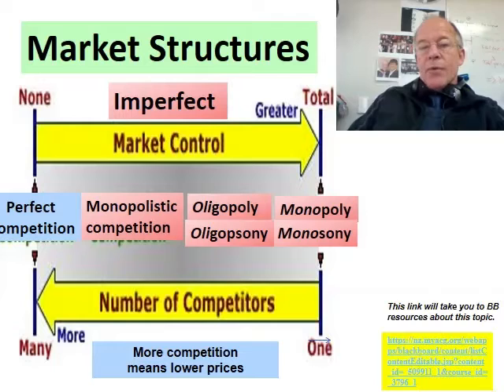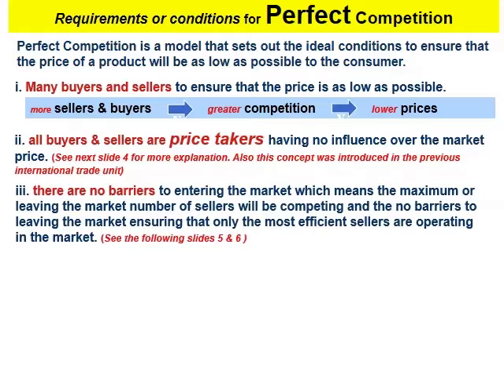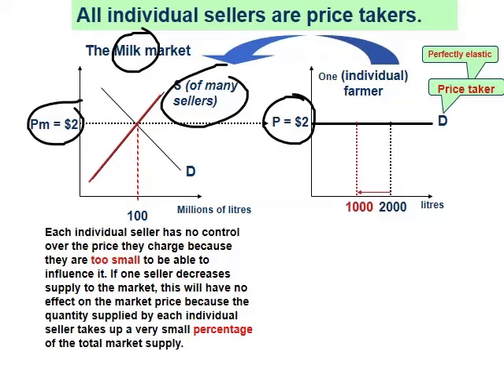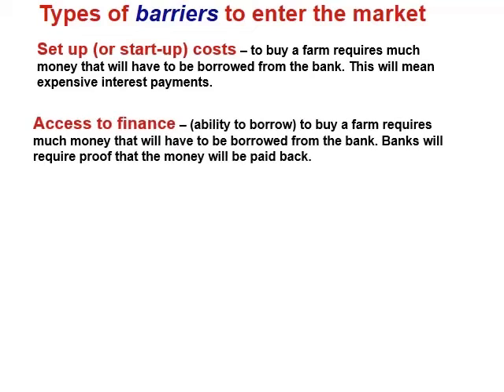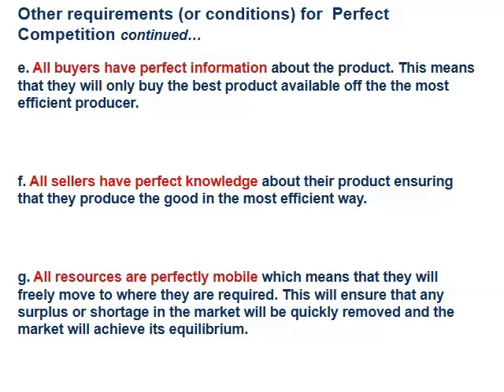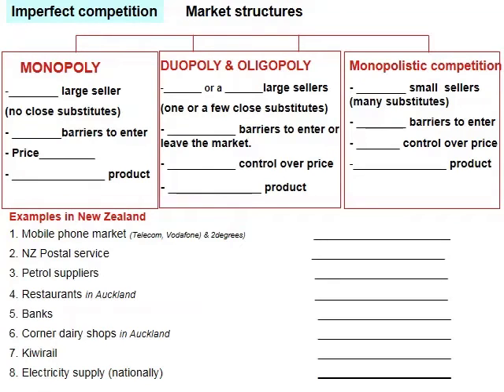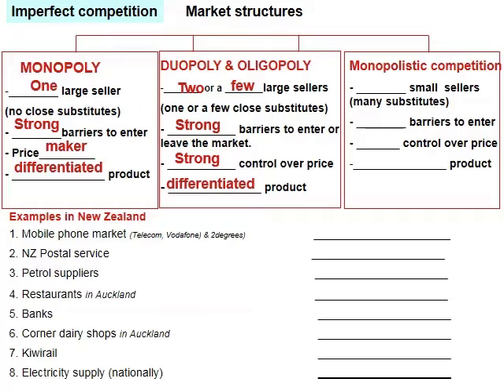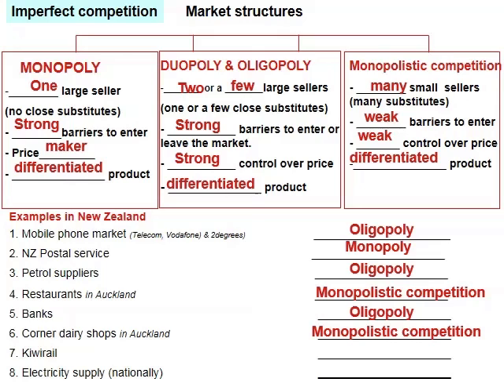A10-11 Firm a Market structure